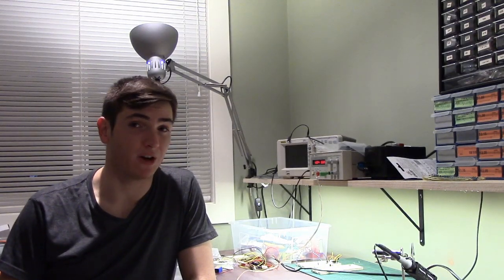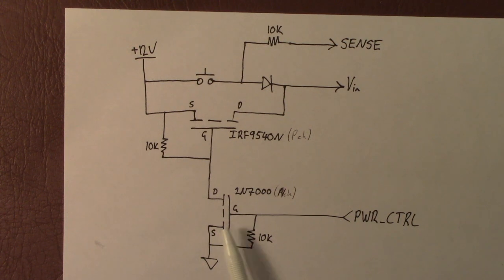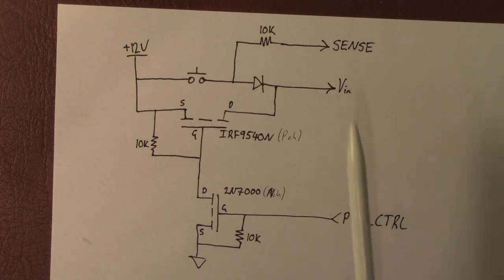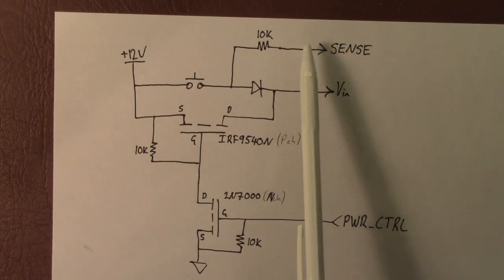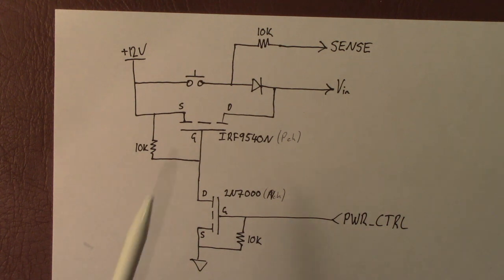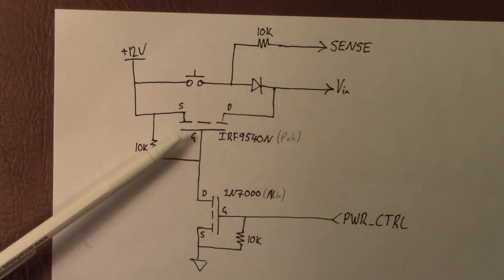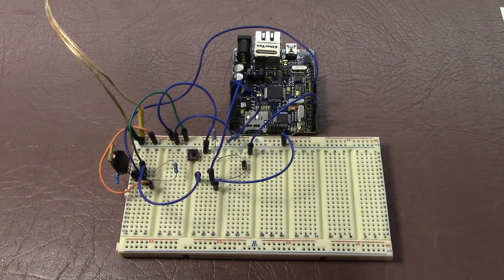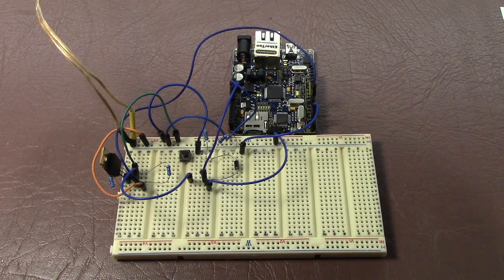Soft touch power switch (Push on Hold off)